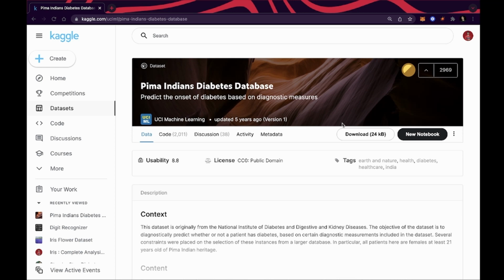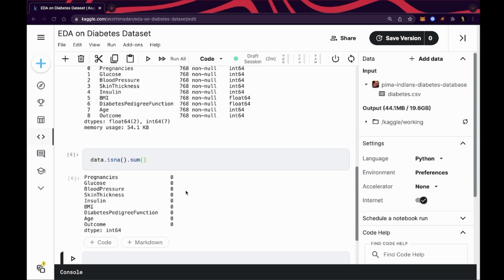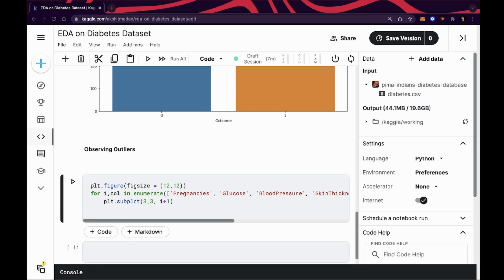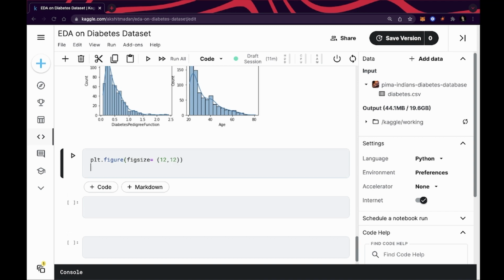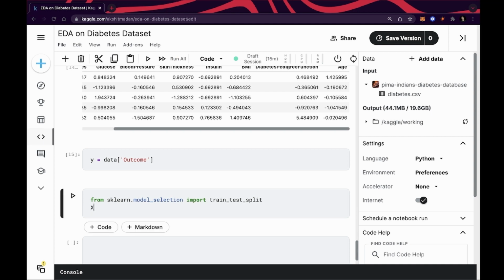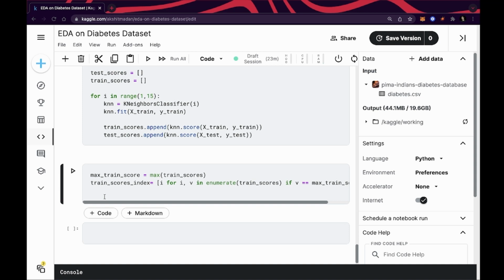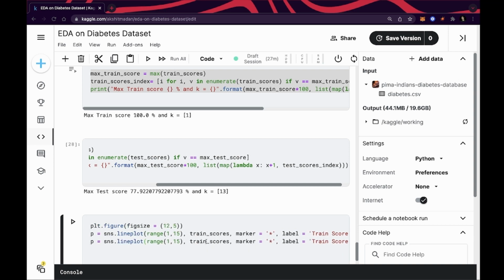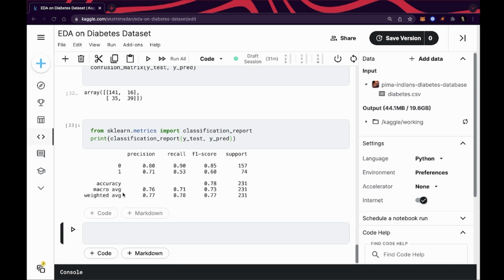Diabetes Prediction in Machine Learning using Python | Machine Learning Projects | GeeksforGeeks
Welcome to an exciting video where we delve into health analytics, focusing on Diabetes Prediction using Python and Machine Learning. 🩺📈

Join us as we guide you through the process of leveraging data-driven solutions to predict diabetes with precision. Whether you're a beginner or an experienced coder, this hands-on project will empower you to delve into the world of machine learning for proactive health management.